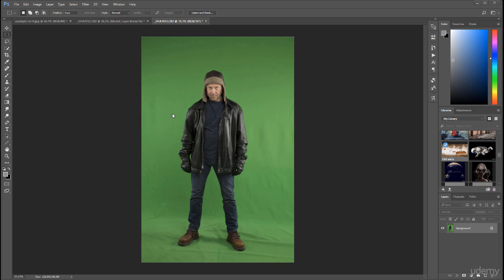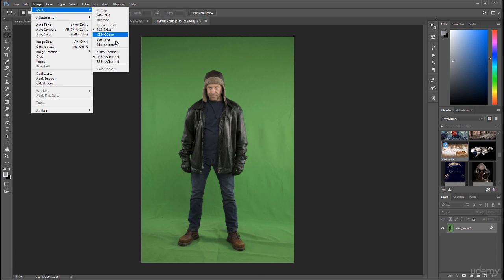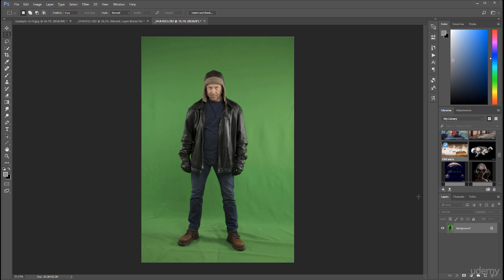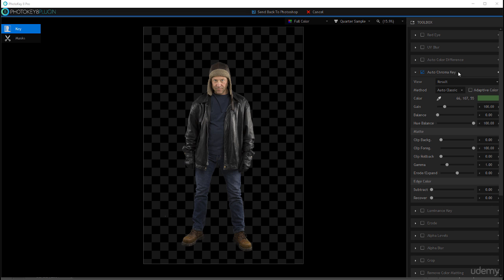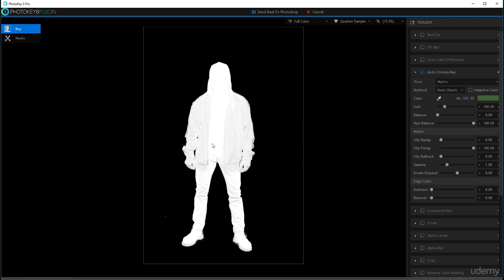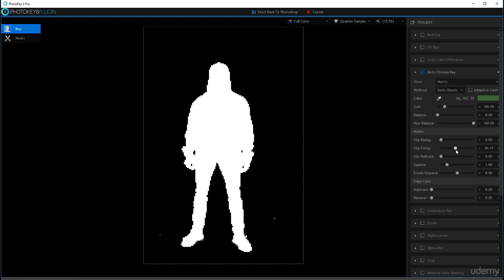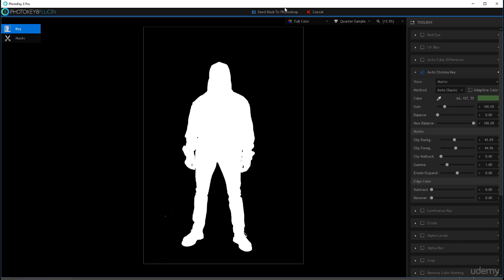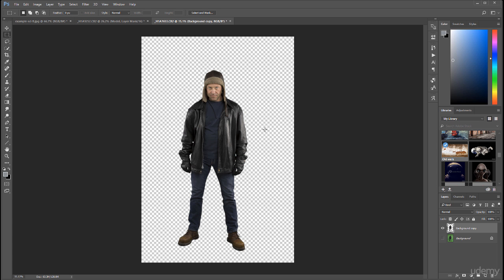Learning digital compositing with Photoshop, from A to Z (018 third party masking tools)